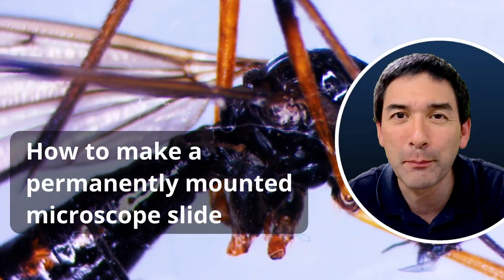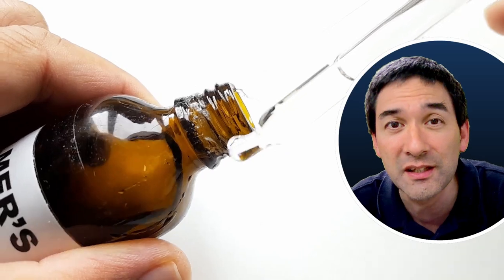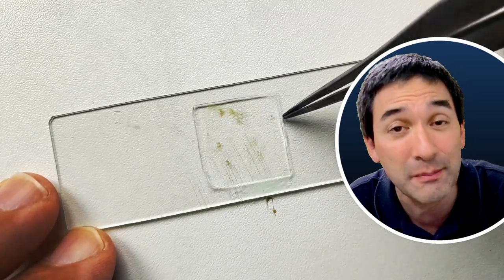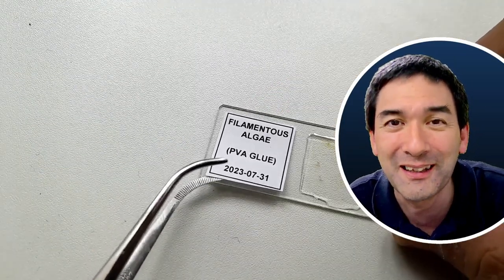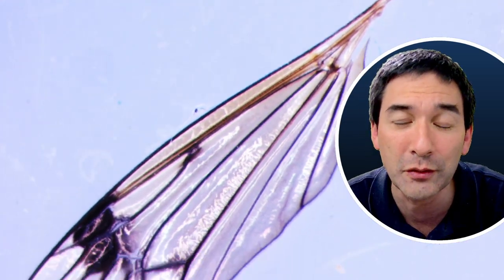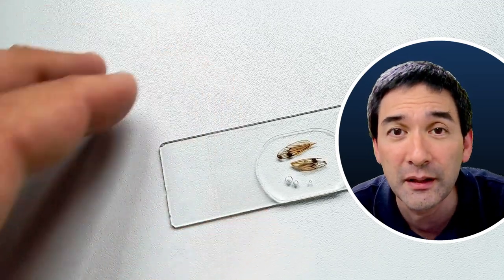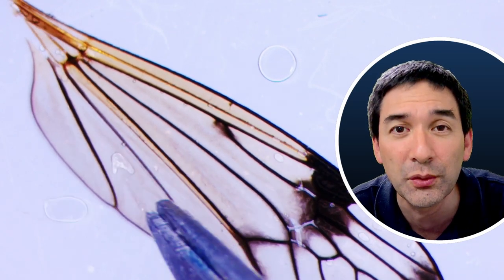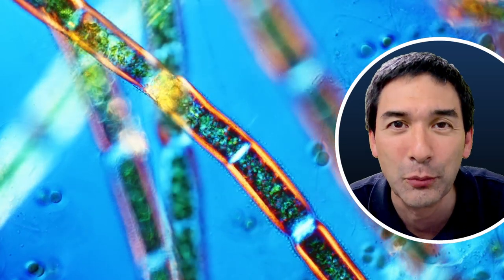How to make a permanently mounted microscope slide | MICROSCOPY COURSE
Using PVA glue, I show you how you can make a permanent slide with algae and insect wings.

SW150 (introductory microscope)
Slides, Cover Glasses